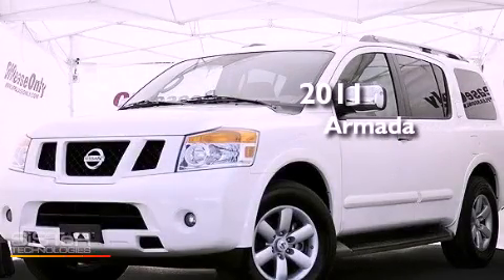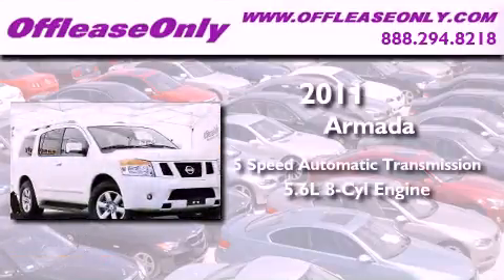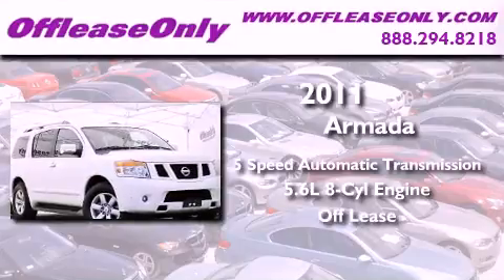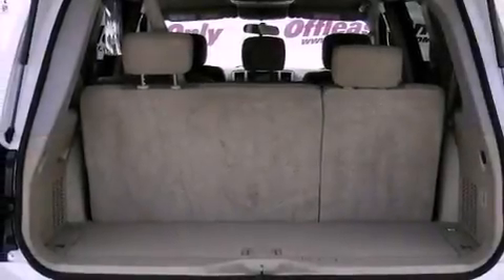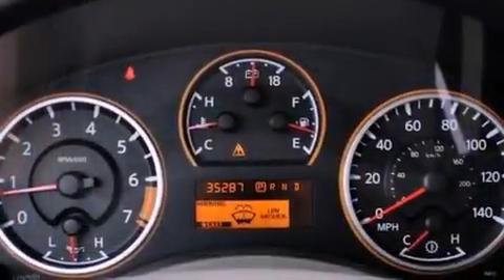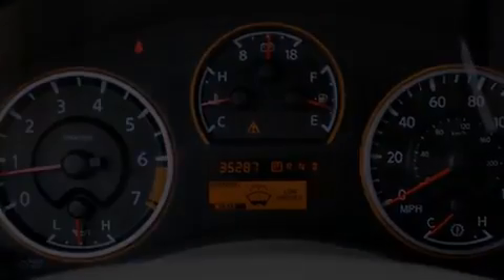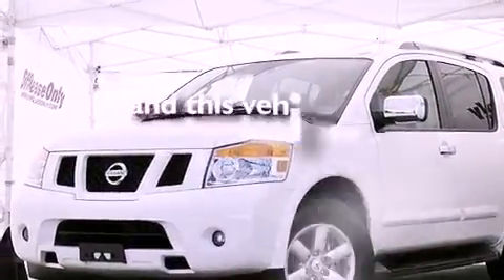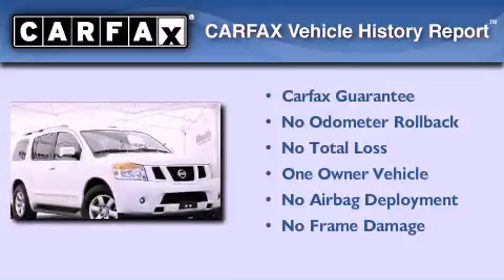2011 Armada West Palm Beach FL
Year : 2011
 Make : Nissan
 Model : Armada
 Engine : Gas V8 5.6L/339
 Trans . : Automatic
 Exterior : Blizzard
 Miles : 35,284
 Interior : Almond
 Stock : 37769

 2011 Nissan Armada Lake Worth FL